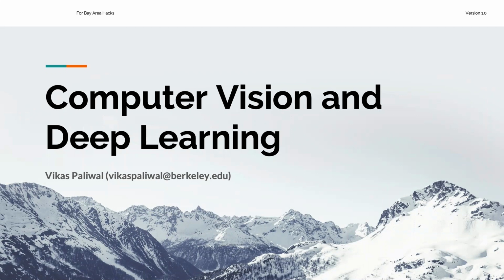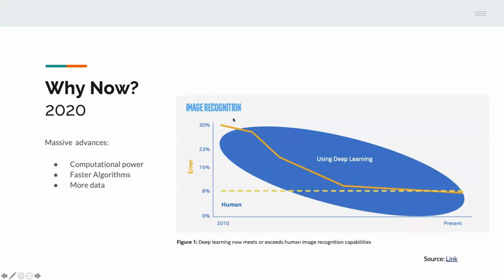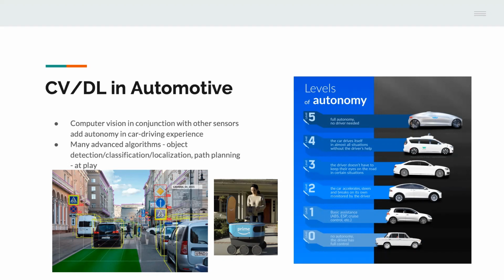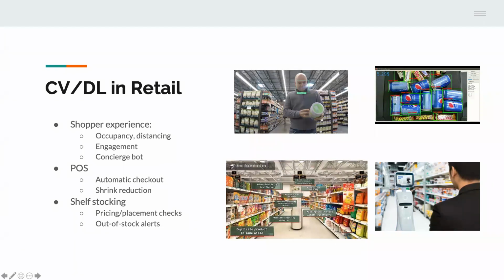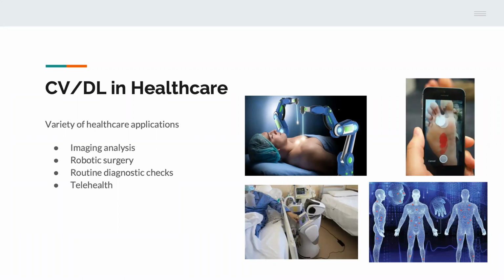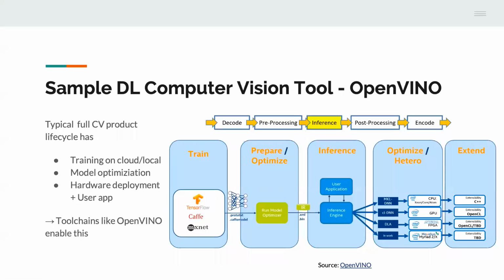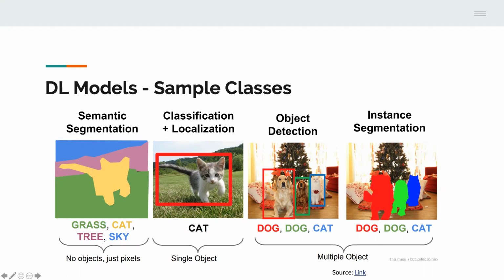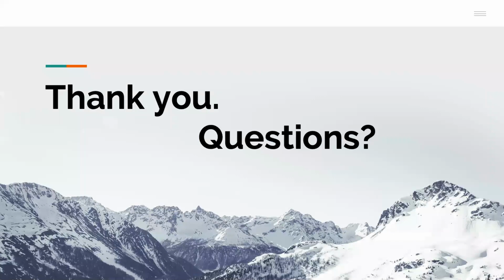Intel - Vikas Paliwal - Deep Learning & Computer Vision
Watch our workshop hosted by Intel employee, Vikas Paliwal. He covers topics like Computer Vision, Deep Learning, and the different use cases of each.